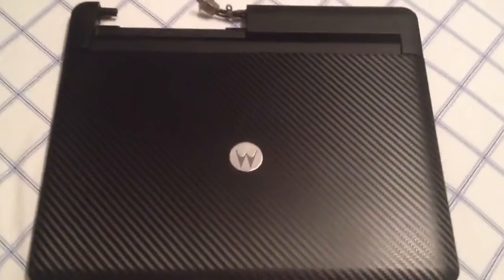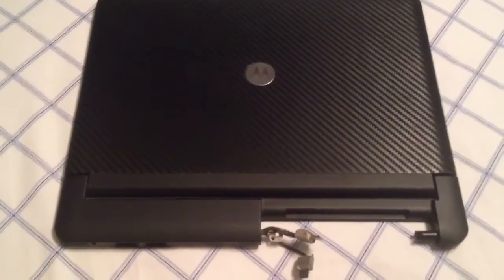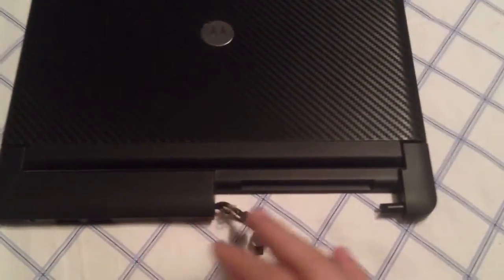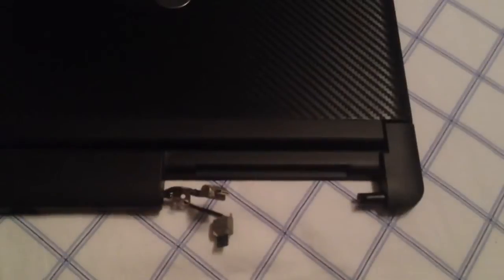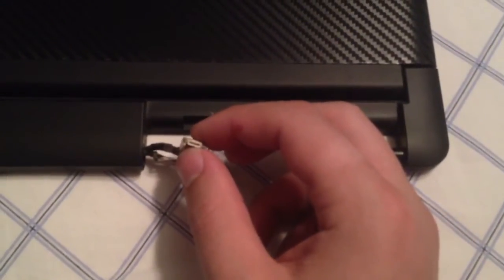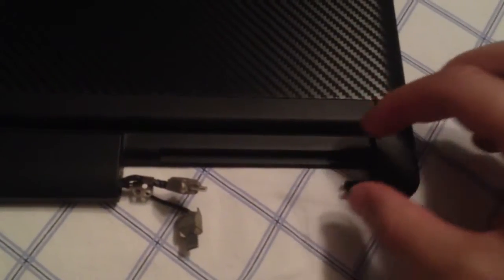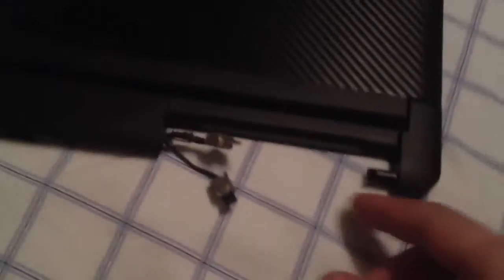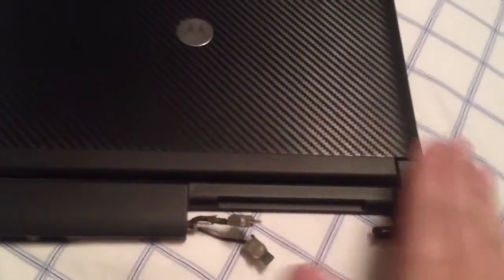Motorola Atrix Lapdock modding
Just a preview if what I'm planing on making.